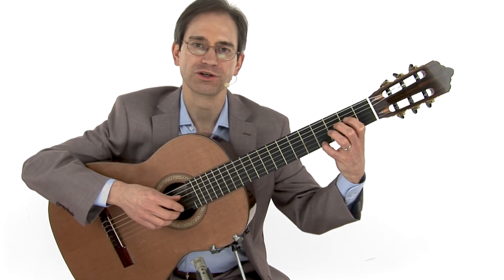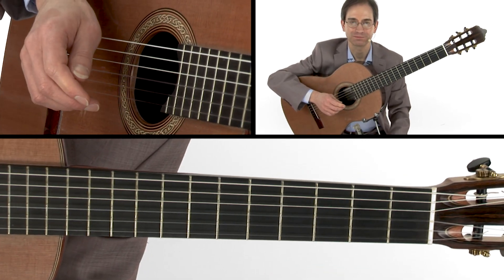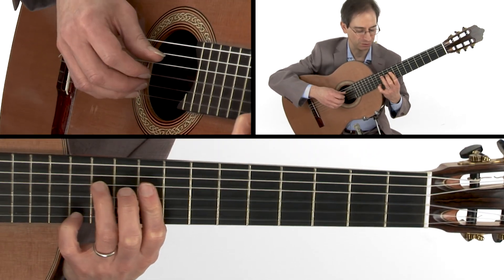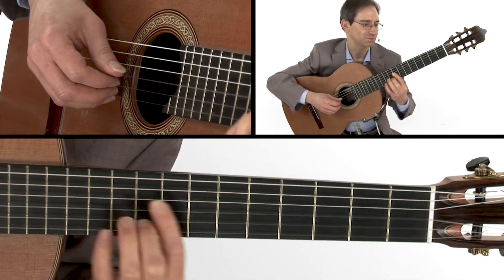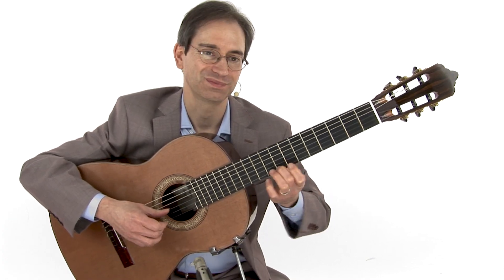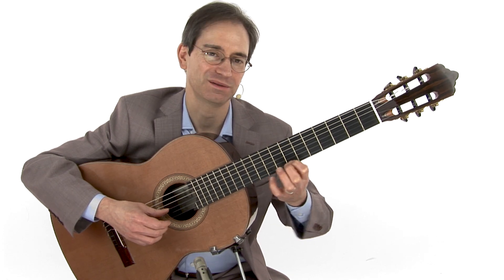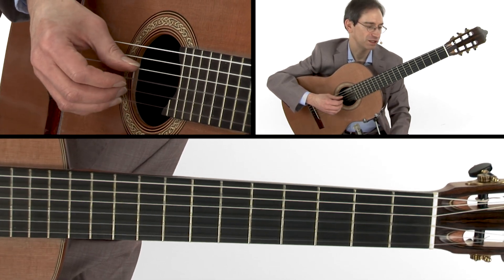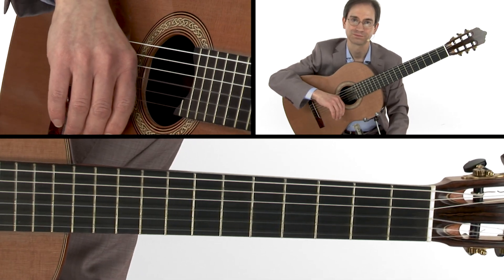Beginner Classical Guitar Lesson - Level 5 - Lágrima: Breakdown - Andrew Leonard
Download all Take 5: Beginner Classical multi-angle video guitar lessons with tab, notation, jam tracks, slo-mo, looping, synced tab, and much more